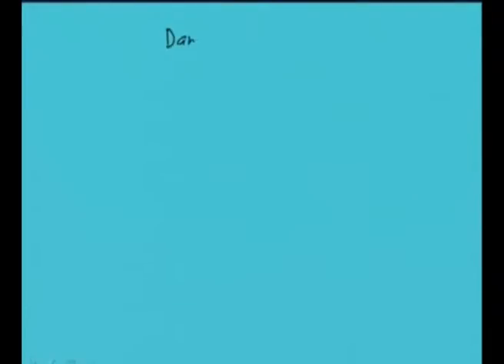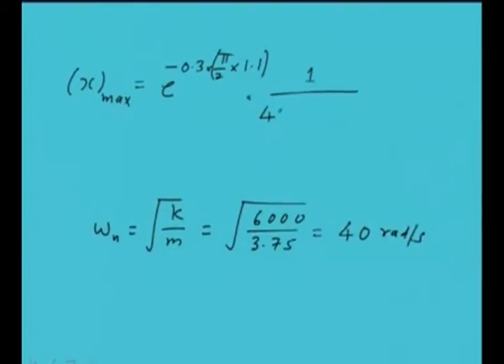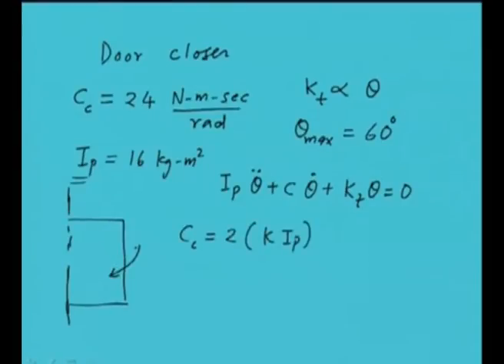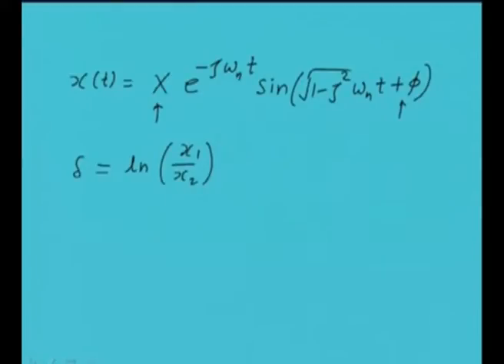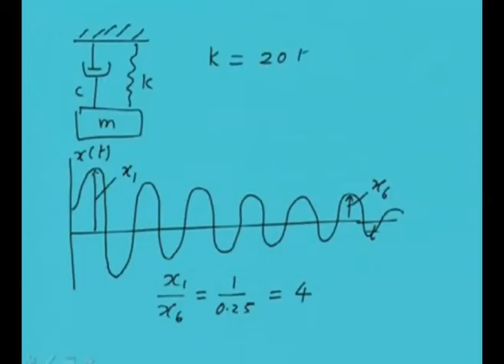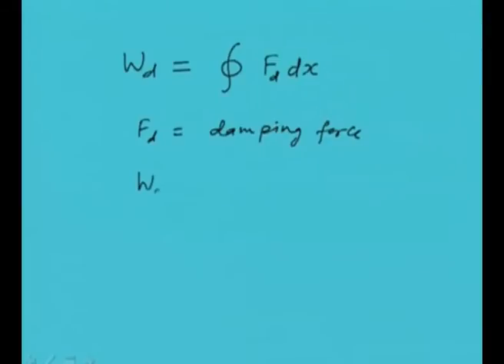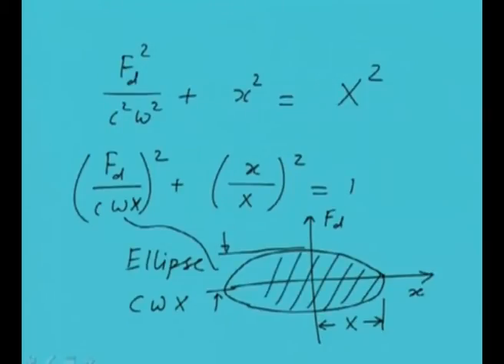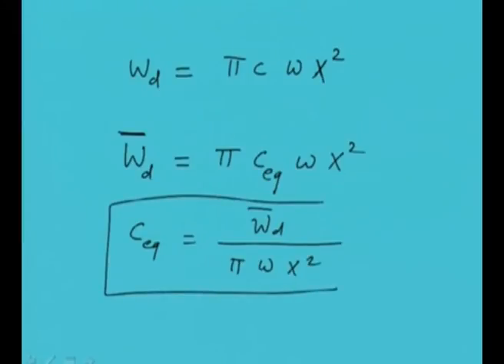Logarithmic Decrement Experimental Determination of Damping Coefficient Hysteresis Loop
Course Name : Mechanical Vibrations